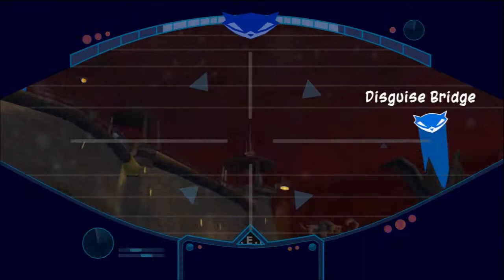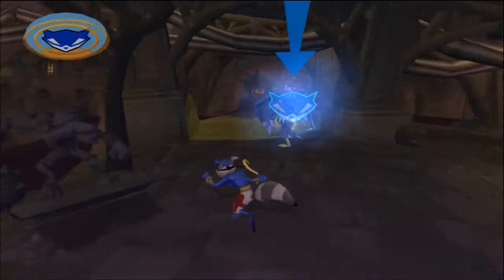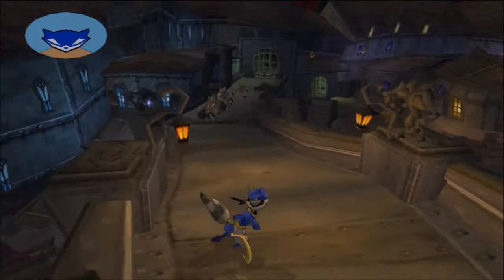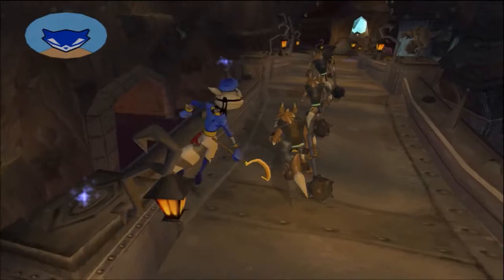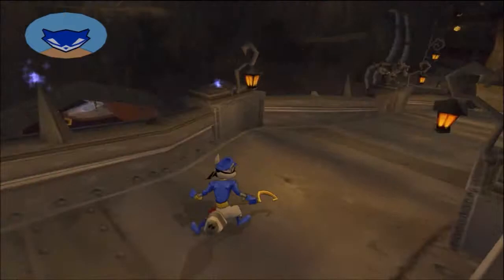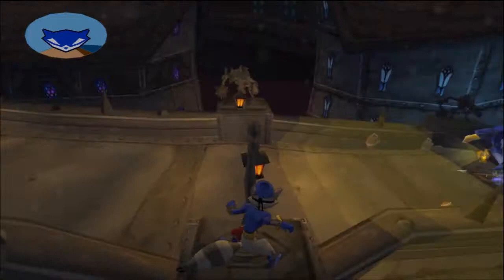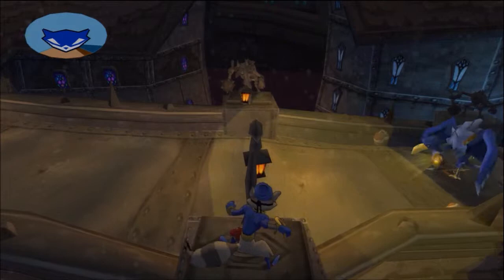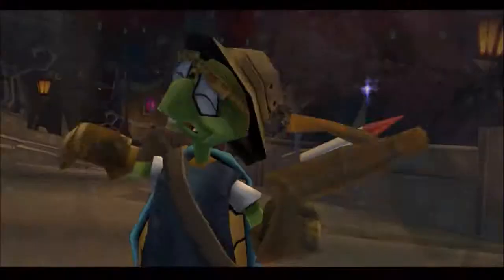Let's Play Sly 2 Band of Thieves Part 26 - Sly Statue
- Who/What is Sly Cooper? -

Sly is a thief raccoon who is descended from a long line of master thieves coming from medieval Europe, feudal Japan, and the American Western frontier, tracing all the way back to Ancient Egypt as well as pirates. When Sly was eight years old, his father was killed by a gang called the Fiendish Five. The gang stole the "Thievius Raccoonus," a book containing the Cooper family's thieving techniques and moves. Sly was sent to an orphanage. There he met Bentley, a genius turtle, and Murray, a comically self-confident and brawny hippopotamus.

Sly is extremely agile and decides to use his skills and enlists the help of his two allies Bentley and Murray to assist him in illegal activities or even when infiltrating and intercepting other convicts. Sly carries a cane which is a long-standing family heirloom he inherited, and he uses it in many of his maneuvers, also using it as a blunt weapon. Sly also has abilities such as walking on ropes, climbing pipes, and sneaking around in order to pickpocket guards for keys or loot.

lets play sly cooper and the thievius raccoonus "lets play" "let's play" "sly cooper" "sly cooper and the thievius raccoonus" "sly cooper 1" "sly cooper 2" "sly cooper 3" "sly cooper 4" "sly 1" "sly 2" "sly 3" "sly 4" "next sly cooper game" video game "video game" bentley murray  "Sly 3: Honor Among Thieves (Video Game)" "band of thieves" "thievius raccoonus" "honor among thieves" "sly cooper 2: band of theives" "sly cooper 3: honor among thieves" muggshot "the guru" penelope "panda king" "dimitri" "night club" "cooper clan" "jing king" "the fiendish five" "fiendish five" "clockwerk" "clockwerk parts" raleigh "mz. ruby" "the klaww gang" "klaww gang" "carmelita fox" "constable neyla" arpeggio contessa "jean bison" rajan "general clawfoot" "general tsao" "black baron" "black spot pete" "captain lefwee" "doctor m" octavio "mask of dark earth" "sly cooper: thieves in time" "sly 4: thieves in time" "sly 4 release" "sly cooper 4 release" "thieves in time release" "cooper clan" "sir galleth" "sir raleigh" "el jefe" "the collector" "grizzle b" "miss decibel" "tide of terror" "sunset snake eyes" "vicious voodoo" "fire in the sky" "the cold heart of hate" "the black chateau" "a starry eyed encounter" "the predator awakes" "jailbreak" "a tangled web" "he who tames the iron horse" "menace from the north, eh?" "anatomy for disaster" "an opera of fear" "rumble down under" "flight of fancy" "a cold alliance" "dead men tell no tales" "honor among thieves"